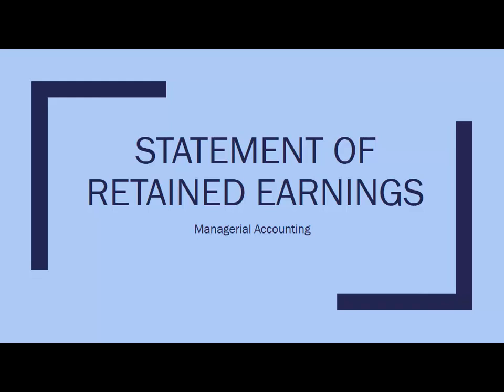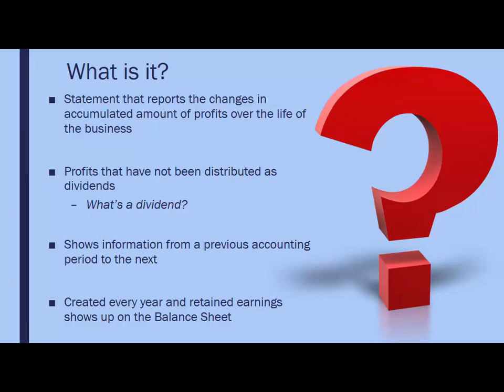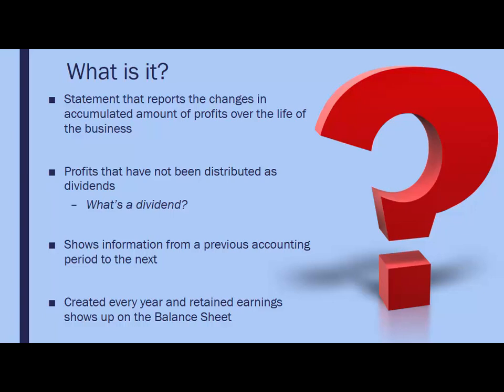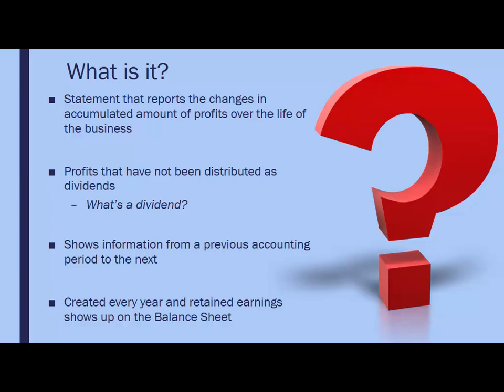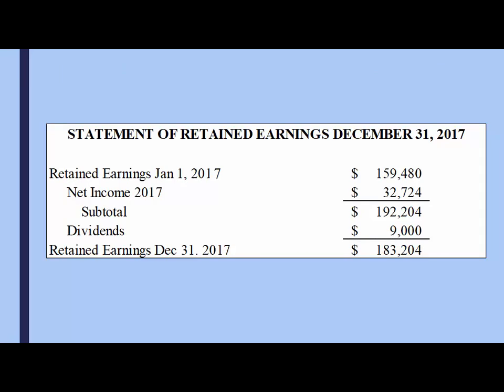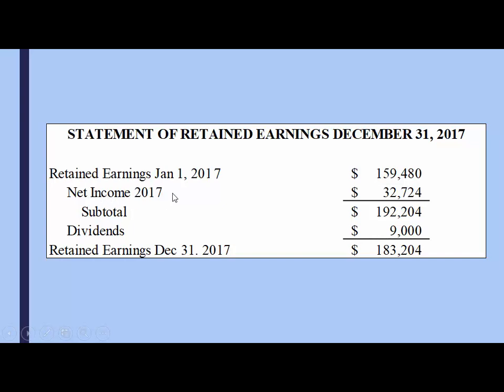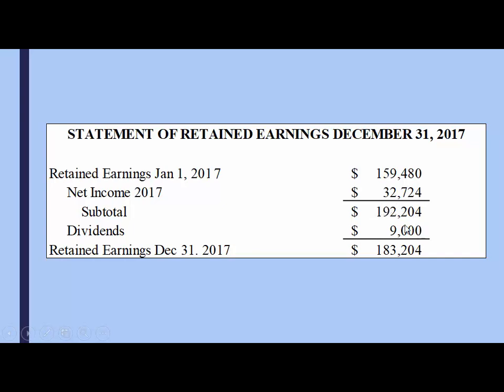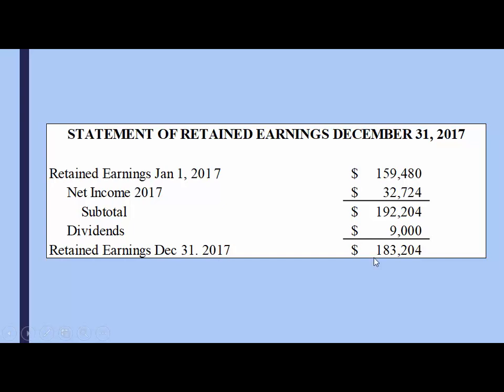Managerial Accounting - Statement of Retained Earnings